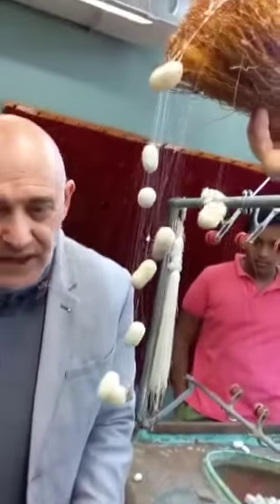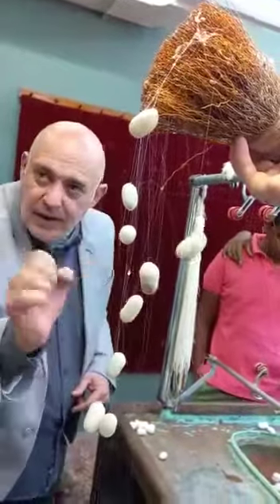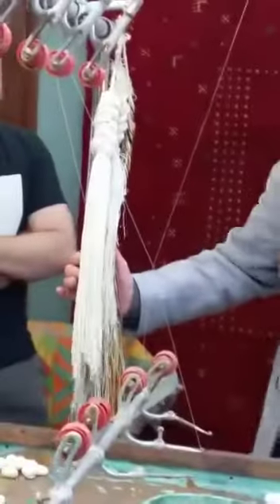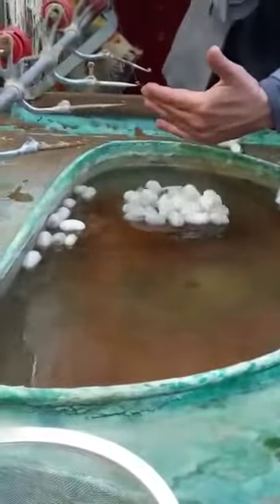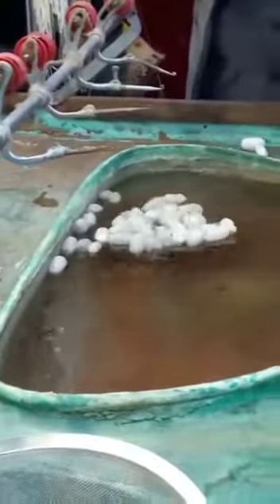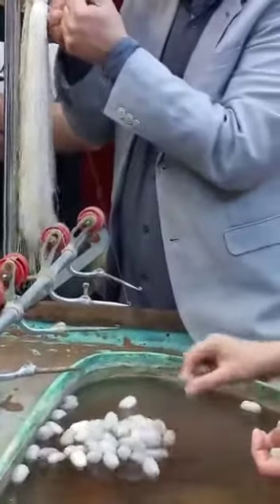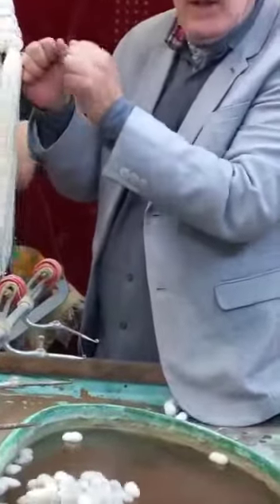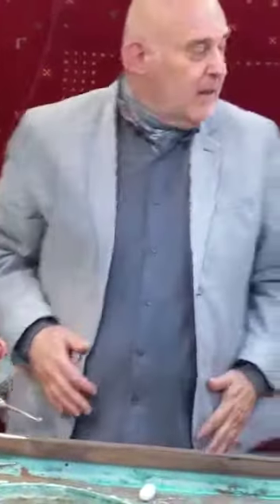పట్టు పురుగు నుండి పట్టు దారం ఎలా తీస్తారో తెలుసా🤔?? How Silk is made from Silkworm??silk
Video from Shaazmehuvlogs